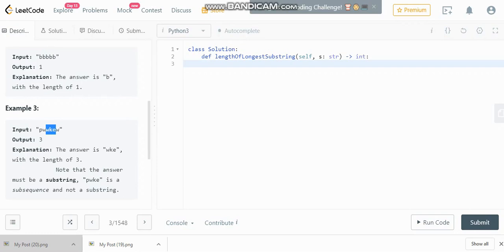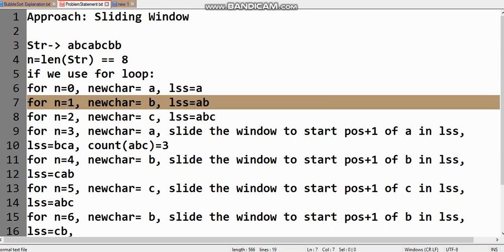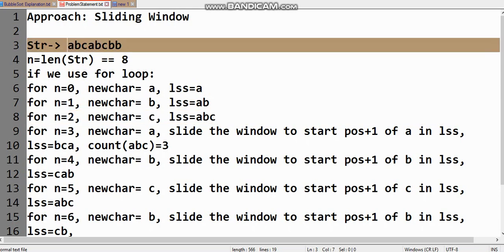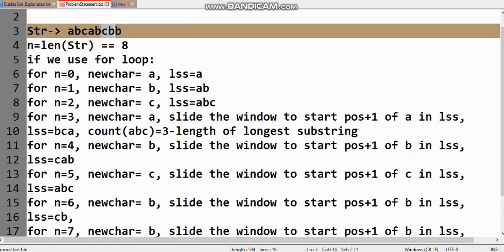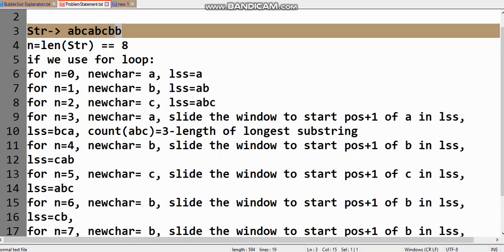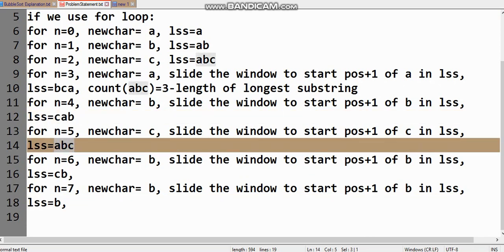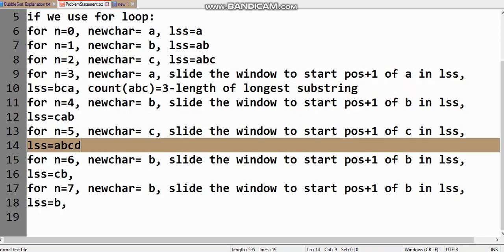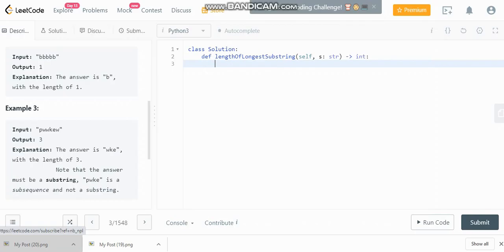Length Of Longest Substring Without Repeating Character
The Sliding window is a problem-solving technique for problems that involve arrays/lists. These problems are easy to solve using a brute force approach in O(n^2) or O(n^3). Using the 'sliding window' technique, we can reduce the time complexity to O(n).

So the first thing you want to be able to do is to identify a problem that uses a sliding window paradigm.

The problem will involve a data structure that is ordered and iterable like an array or a string

You are looking for some subrange in that array/string, like the longest, shortest or target value.

There is an apparent naive or brute force solution that runs in O(N²), O(2^N) or some other large time complexity.

But the biggest giveaway is that the thing you are looking for is often some kind of optimal, like the longest sequence or shortest sequence of something that satisfies a given condition exactly.